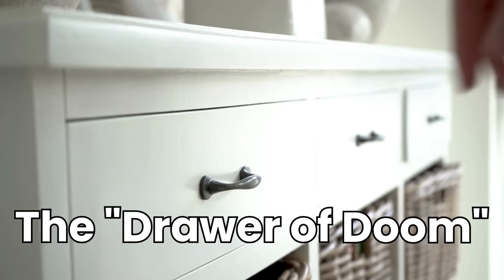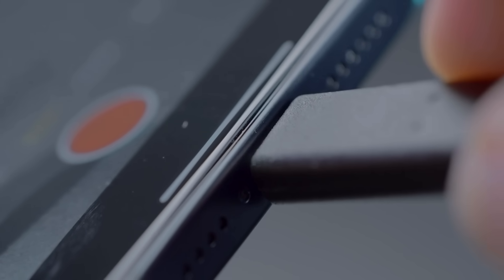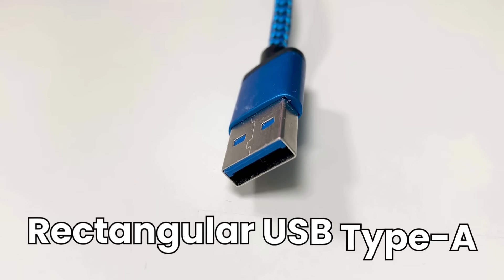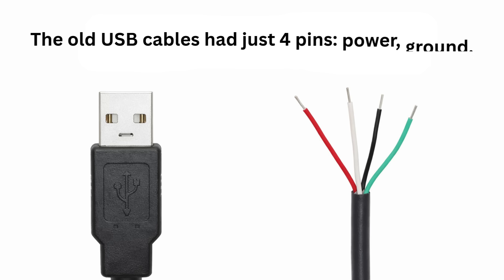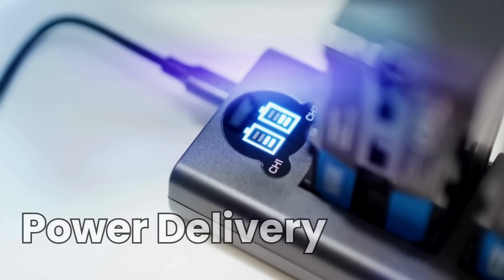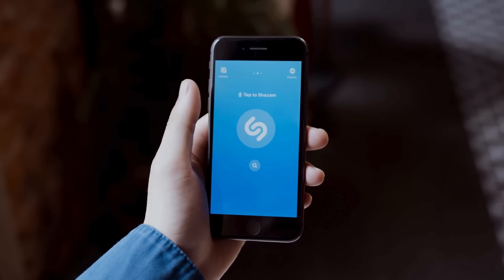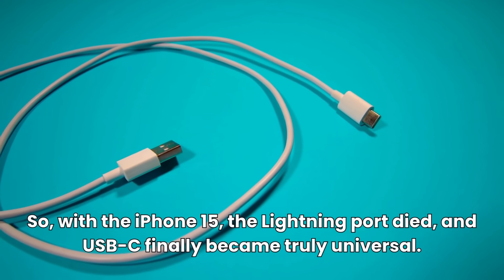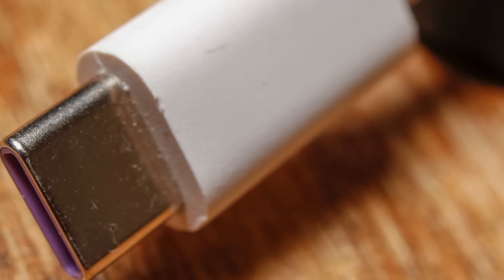What Exactly is USB-C? (And Why Everyone Was Forced to Use It)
USB-C is a universal connectivity standard that has revolutionized how we power and interact with modern electronics. In this video, we explain how USB-C works, its engineering superiority, and the history behind its global adoption using real technical details and verified history.

USB-C Explained: Why Every Gadget Uses It Now | Simple Things Surprising Histories

This documentary-style episode from Simple Things Surprising Histories covers the complete evolution of USB technology from the chaotic early days of proprietary connectors to the unified standard we use today.

Chapters:
00:00 - INTRO: The Drawer of Doom
01:14 - CHAPTER 1: The Jungle of Connectors
02:30 - CHAPTER 2: The Anatomy of a Miracle
03:34 - CHAPTER 3: Power to the People
04:25 - CHAPTER 4: The Apple & EU Showdown
05:27 - OUTRO: The Hidden Trap & The Future

Topics covered in this video:
- The history of computer ports and the "Drawer of Doom"
- The evolution from USB-A and Micro-USB to Type-C
- The engineering inside the USB-C connector (24-pin design)
- How reversible plug technology works
- USB Power Delivery (PD) and high-wattage charging explained
- Alternate Mode: sending video (HDMI) and data through one cable
- The conflict between Apple’s Lightning port and the EU Common Charger Law
- Why the iPhone finally switched to USB-C
- The hidden differences between cheap and high-quality USB-C cables

This video is designed for tech enthusiasts, students, and general audiences who want a clear explanation of USB-C technology without unnecessary jargon. All explanations are factual, educational, and suitable for learning purposes.

If you are searching for:
what is USB-C
history of USB
USB-C vs USB-A
how USB Power Delivery works
why Apple switched to USB-C
EU common charger law
USB-C pinout explained
fast charging technology
difference between Thunderbolt and USB-C
universal serial bus history,
this video provides a complete and accurate overview.